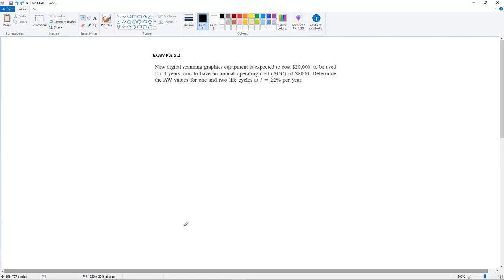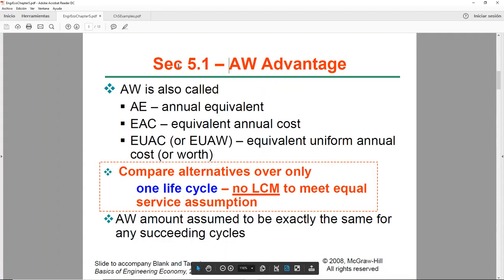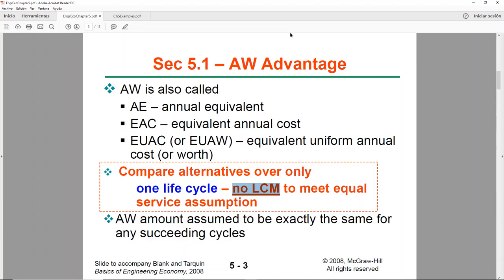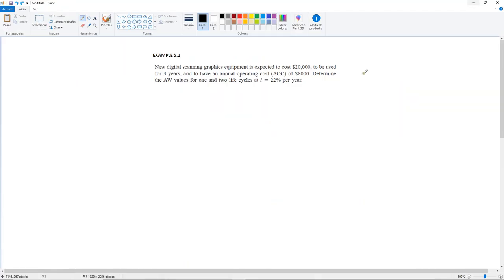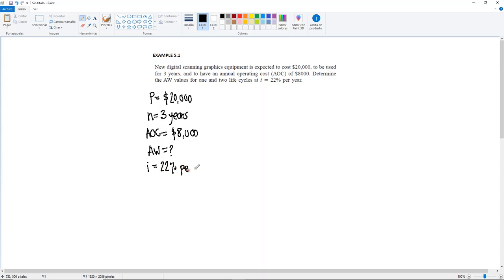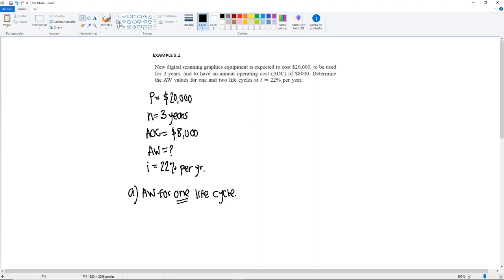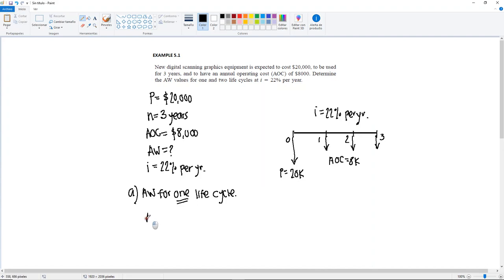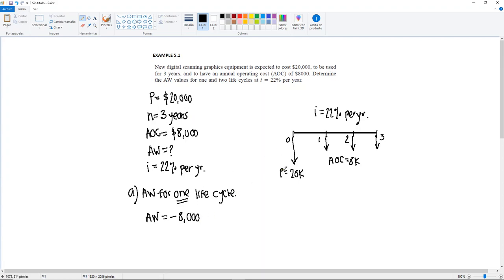Engineering Economics - AW for 1 Cycle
Engineering Economics
Chapter 5 - Annual Worth Analysis
Section 5.1 - Annual Worth Value Calculations
Example 5.1 Part A - AW for 1 Cycle

Textbook:
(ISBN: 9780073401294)